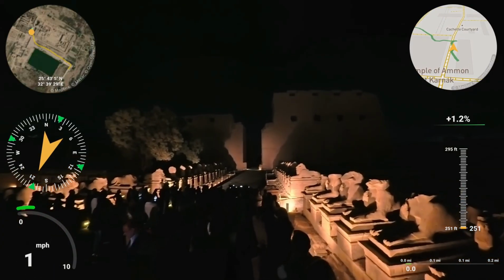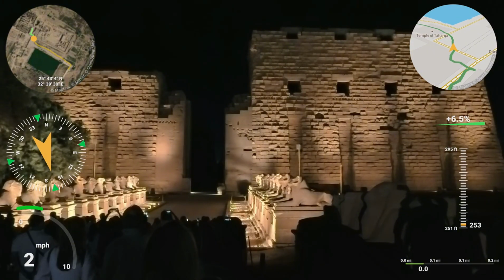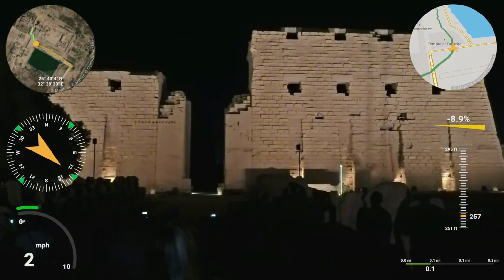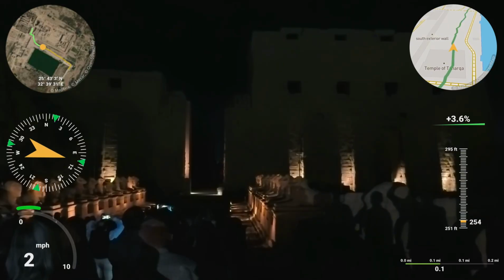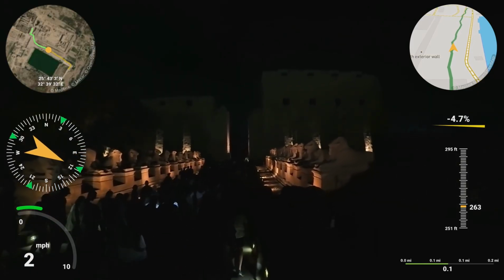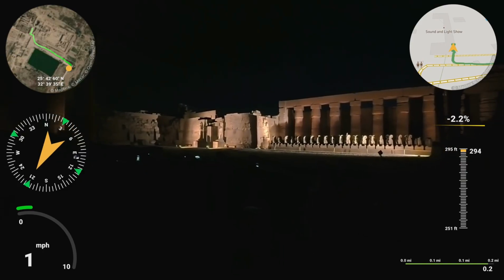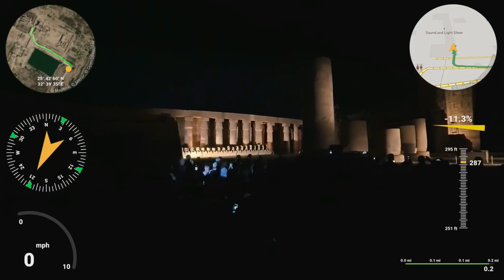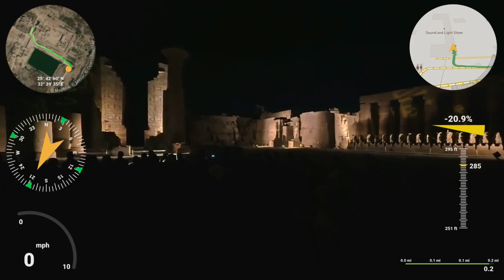🎙️🥾4K | Karnak Temple, Egypt | Sound & Light Show Under Stars FW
NATURE CALLS
Journey Into Ancient Egypt at Night – Karnak Temple in 4K
Step back in time with a mesmerizing night walk through the Karnak Temple Complex in Luxor, Egypt. This immersive 4K video captures the iconic Sound & Light Show, revealing the grandeur of ancient architecture, mystical hieroglyphics, and the deep voice of history under a star-lit sky.

🏛️ What to Expect:

Stunning illuminated columns and temple walls

A magical Sound & Light Show retelling ancient Egyptian legends

Peaceful nighttime ambience with soft footsteps and natural sounds

A cinematic experience of one of the world’s greatest open-air museums

Perfect for those passionate about history, travel, and immersive ASMR-style experiences. Whether you’re a virtual traveler or a lover of ancient civilizations, this walk through Karnak at night offers a calming and awe-inspiring visual escape.

🎥 Filmed in 4K Ultra HD, this video lets you explore the sacred grounds as if you were truly there — all from the comfort of your screen.